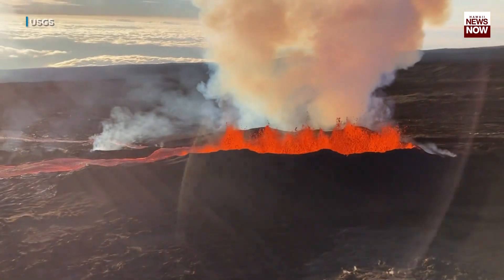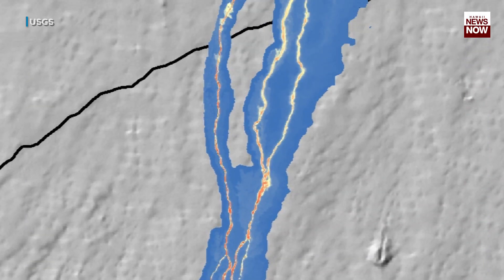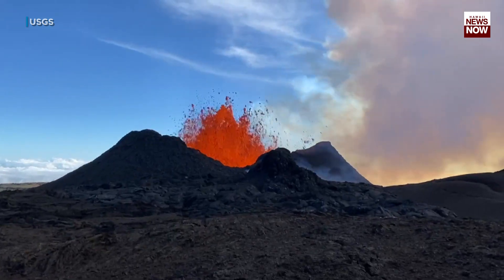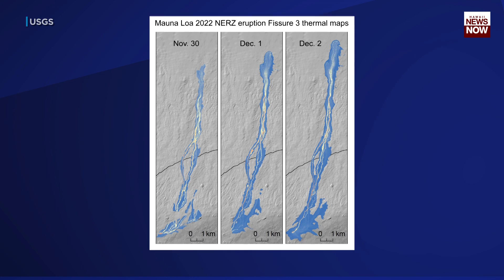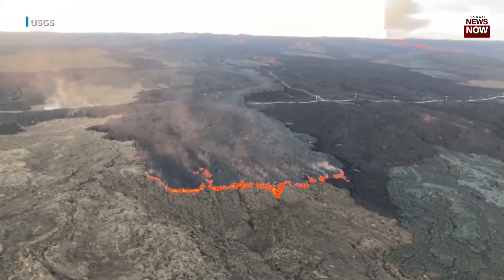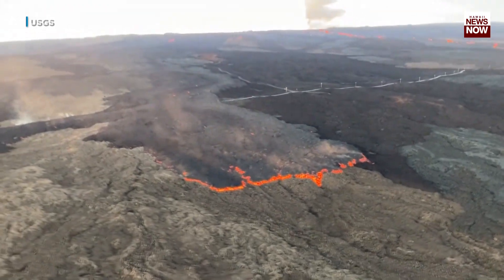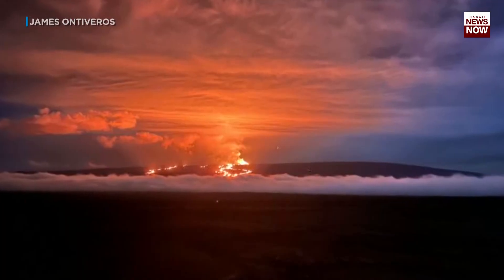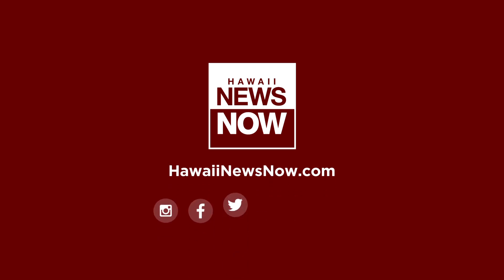NEW MAPS: Mauna Loa lava flow continues to advance ‘very slow’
Lava from Mauna Loa continued a very slow advance toward the Daniel K. Inouye Highway on Saturday as officials sought to prepare ― as much as possible ― for the key thoroughfare’s closure.

Geologists say there is no time estimate on when the lava will reach the highway ― now about 2.5 miles away.

In a news conference Saturday, HVO Scientist-in-charge Ken Hon said there is still only one fissure still active — Fissure 3.

“It’s still moving slow and it’s out too far to really make an accurate forecast,” Hon said. “But we want to make sure that when it’s in 24 to 48 hours of the highway that we give ample warning to Civil Defense... to make sure that all the safety measure are put in place.”